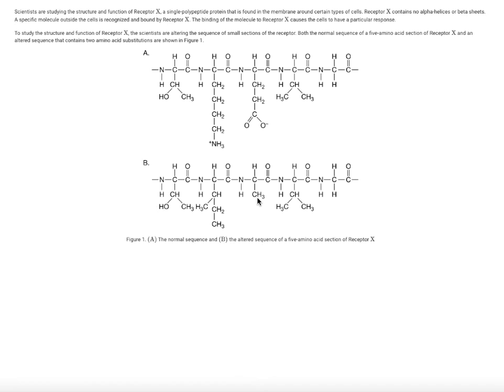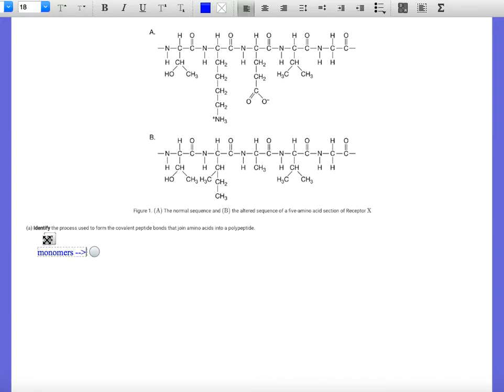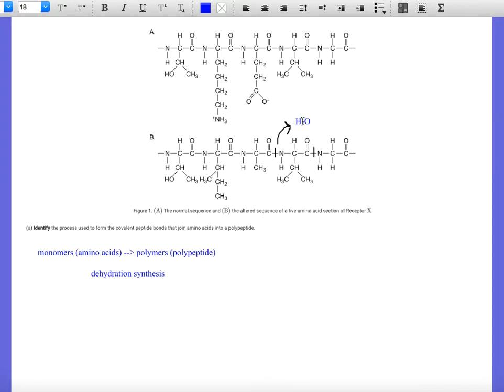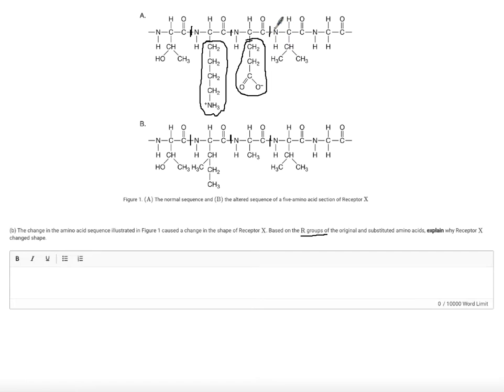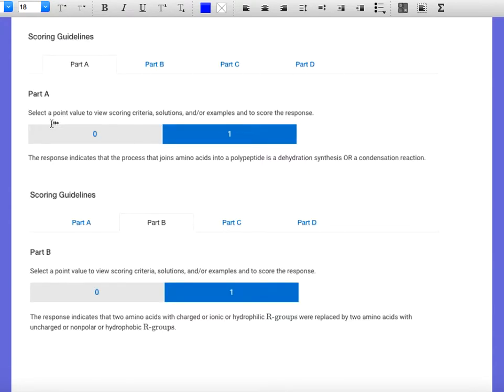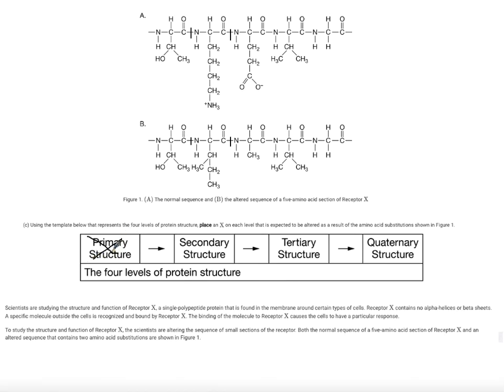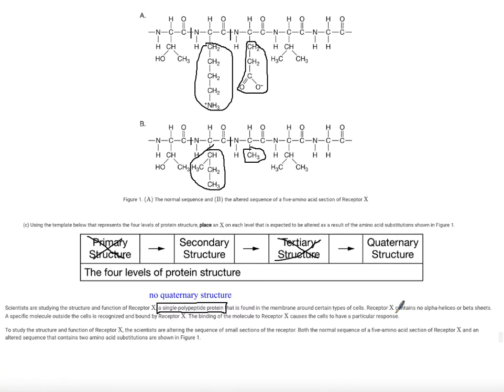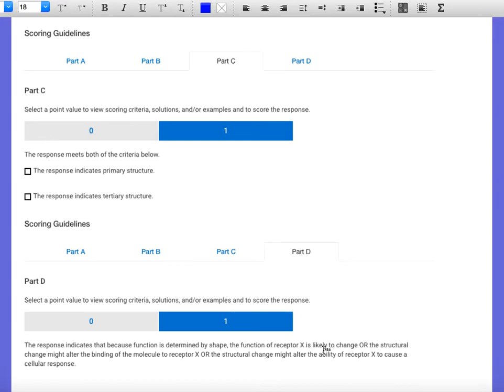Unit 1 Progress Check FRQ 2